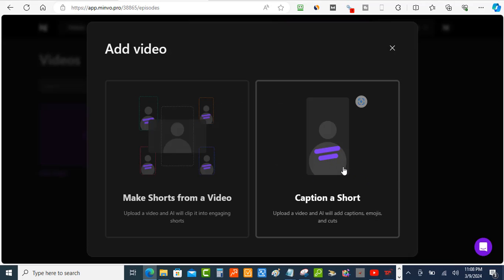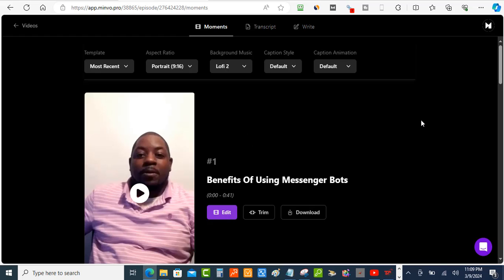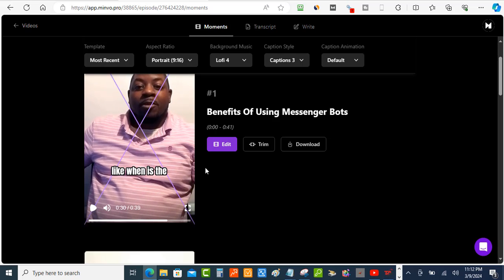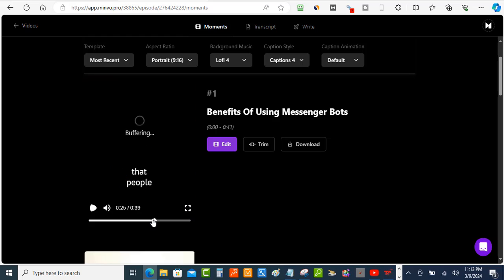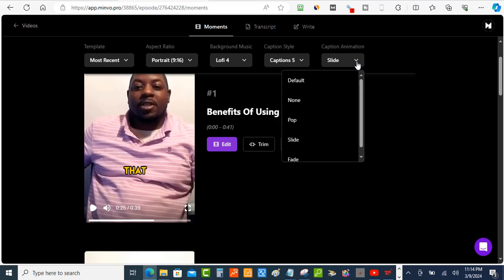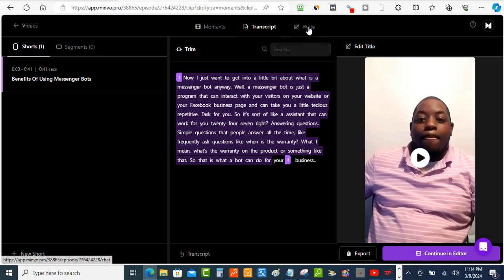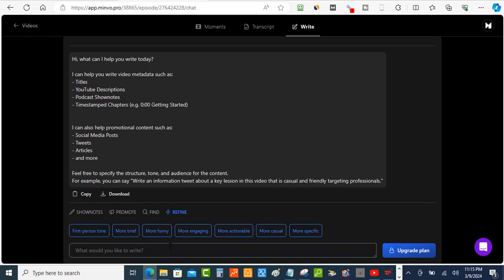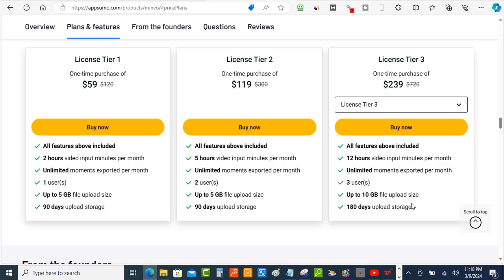Minvo Tutorial: How to add Caption Animation to Your Videos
Minvo has an option for you to just add subtitles/captions, background music, and animation to your videos. You can aslo add text animation to your Instagram reels, TikTok, or Youtube shorts

All you have to do is once you login and click on add video.
Then choose captions shorts then upload your favorite video